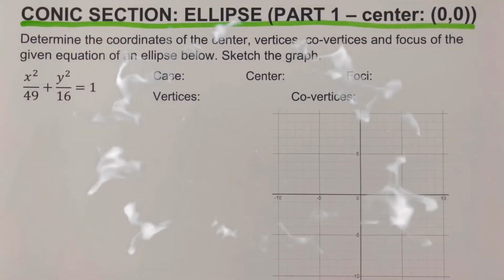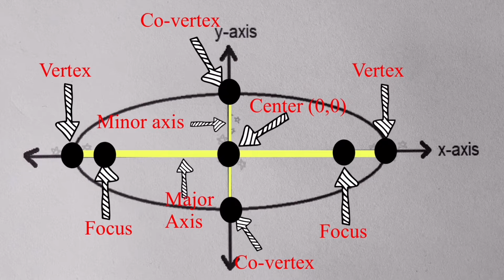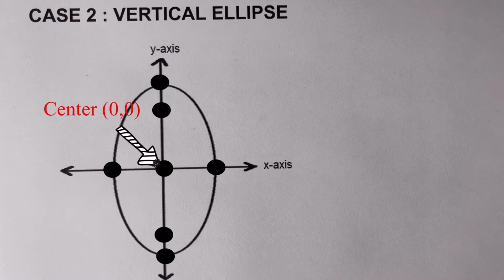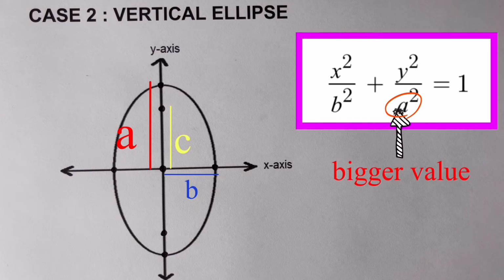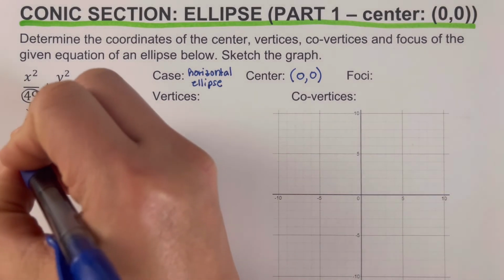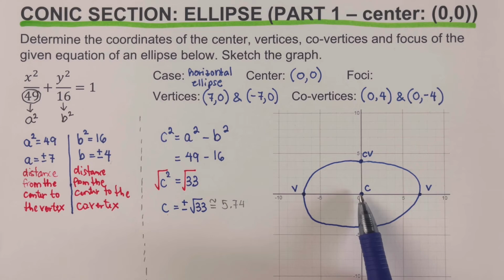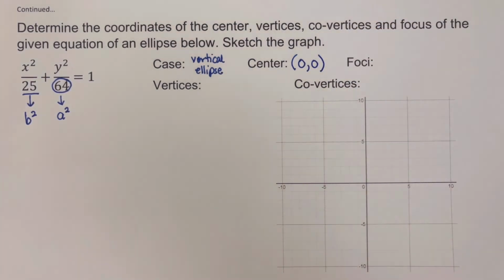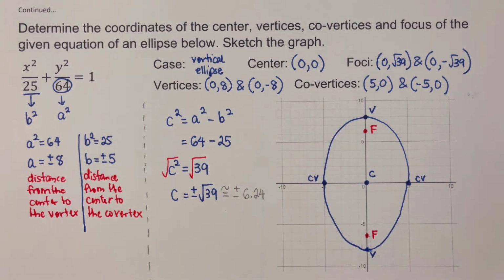Conic Section: Ellipse With Center at (0,0) - Part 1 of 10 | Given the Standard Equation